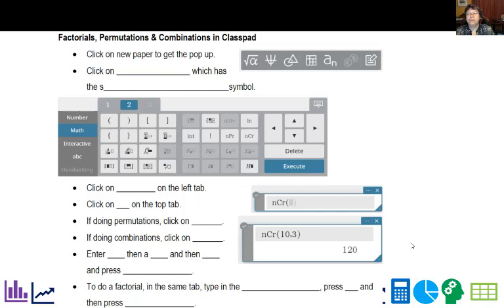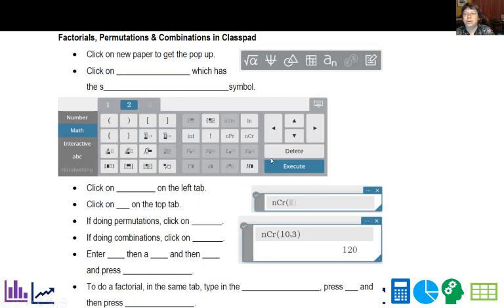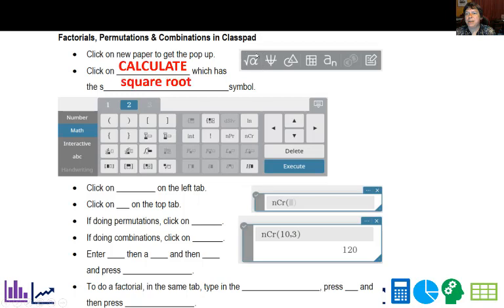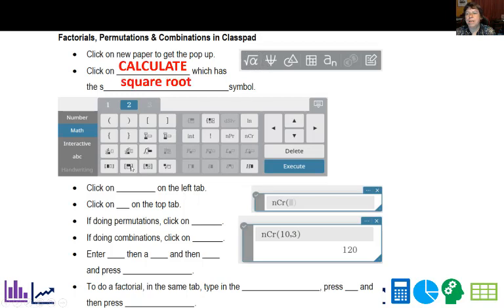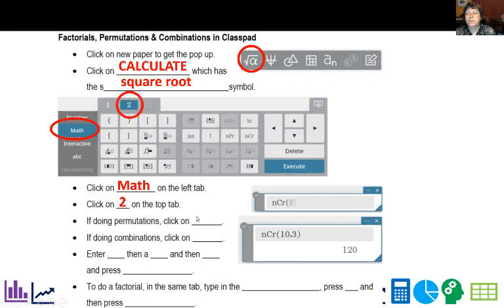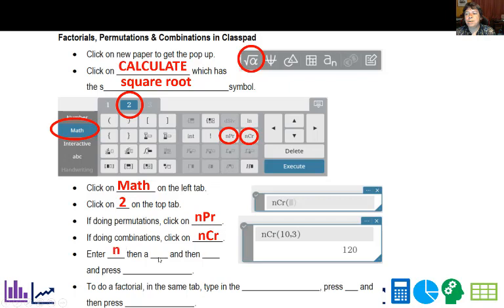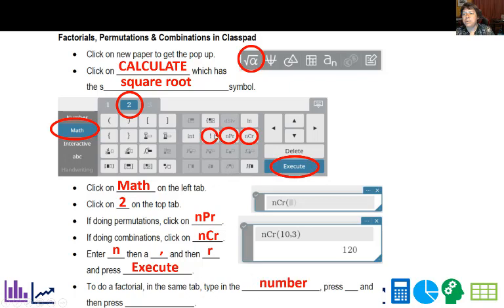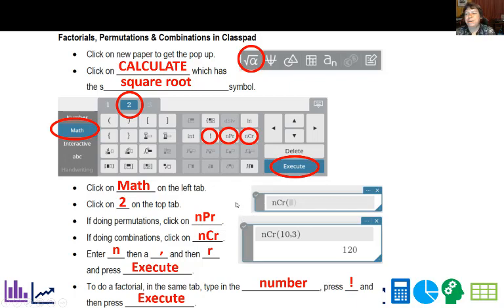Classpad Permutations Combinations and Factorials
Using the free version of classpad to calculate permutations, combinations and factorials. to create a paper and then follow the instructions on the video.